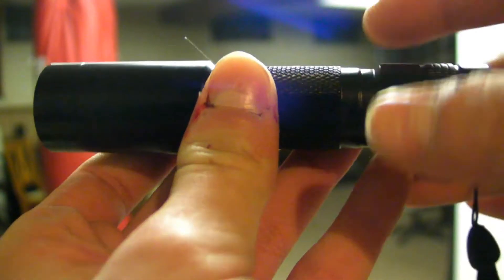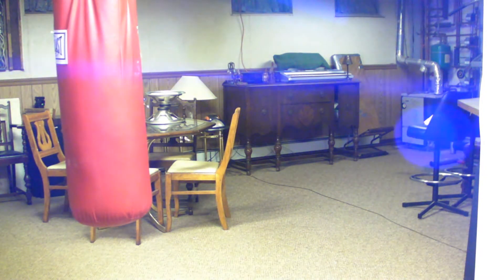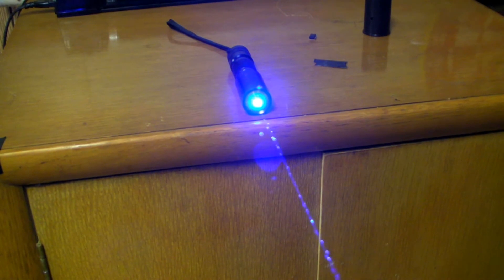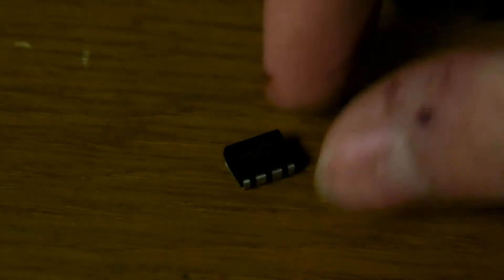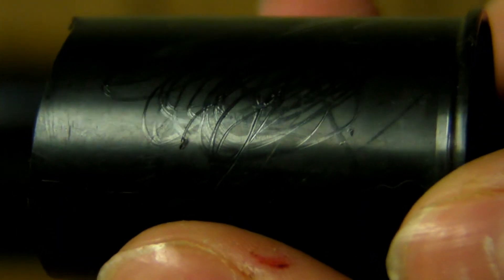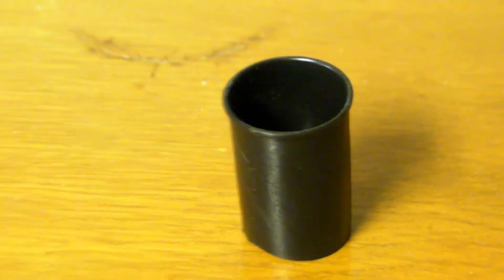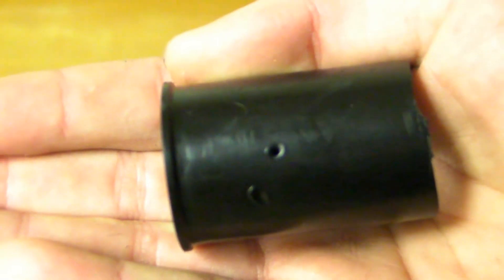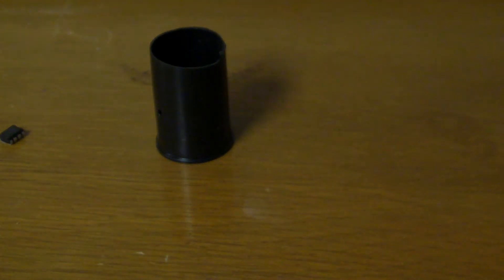1.2W Blue 445nm Laser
youtube gave me crappy thumbnails, none with beams or anything. Just crap that voids views :|
just a short test of burning and beams with a 1W blue laser